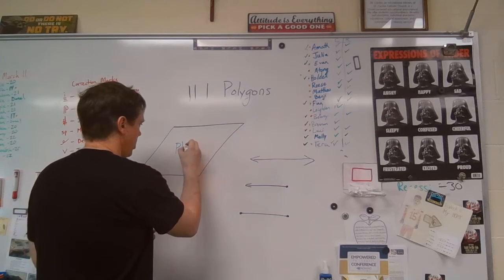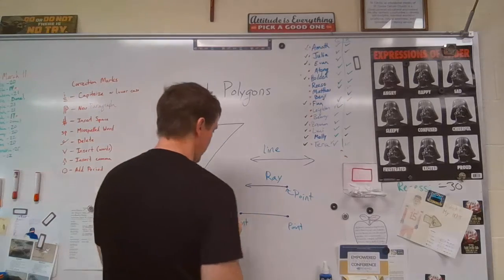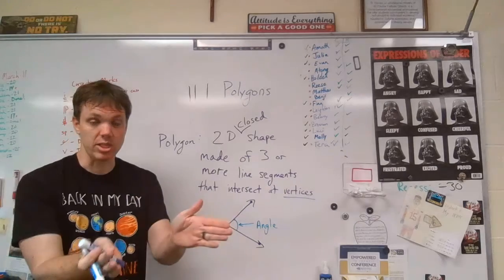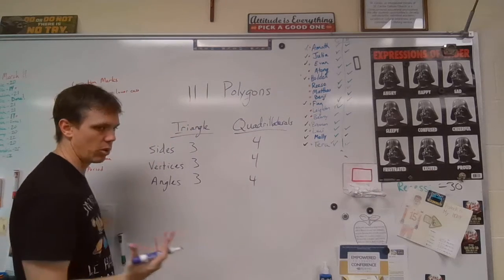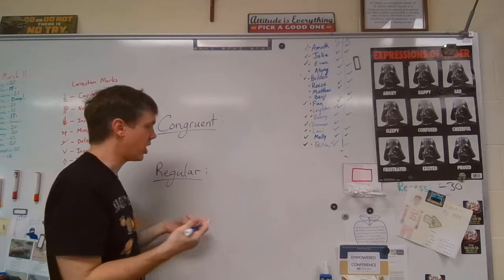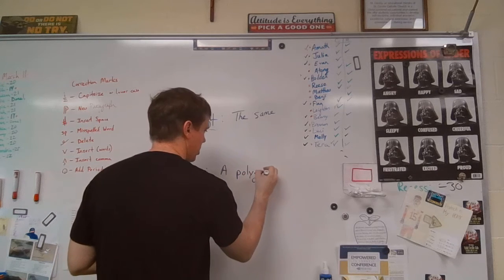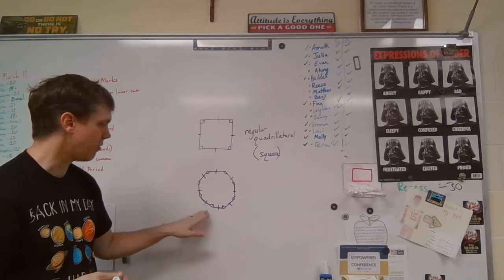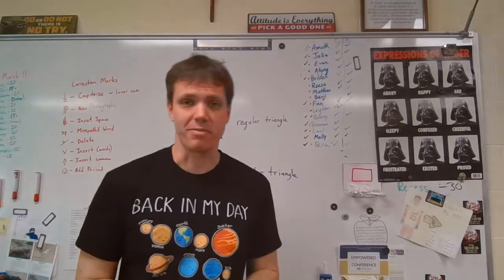Chapter 11 Lesson 1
Lesson 1 of Chapter 11. All about naming Polygons.